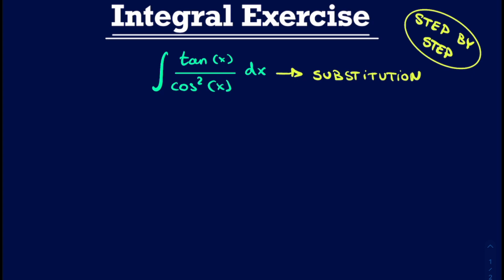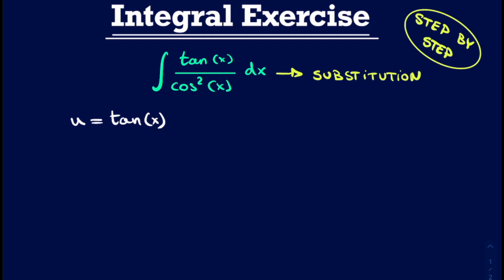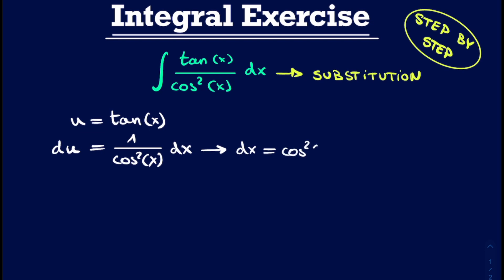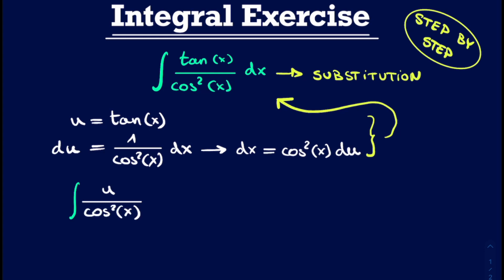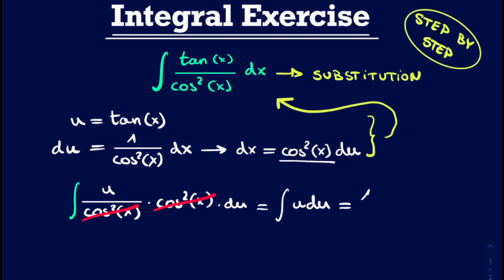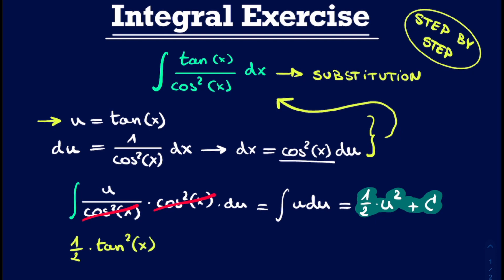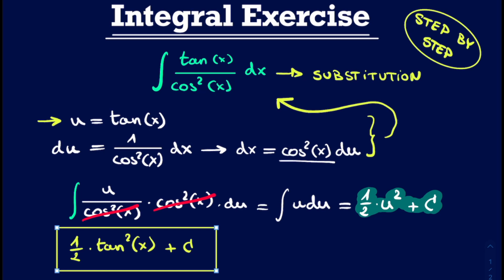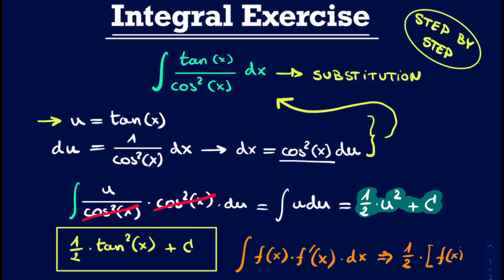How To Solve This Different Type Of Integrals, Step-by-Step! 😱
👉 Integrals of the form f(x)*f'(x)dx can be solved by using a very simple trick. In this video, however, we first solve such an integral by using substitution Step-by-Step. Afterwards we check our result with what we could have obtained much easier.